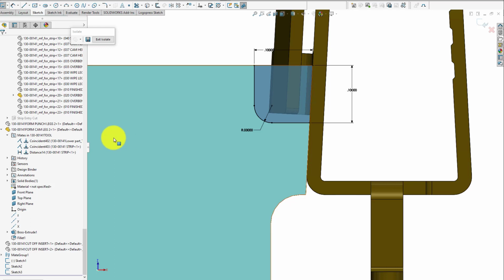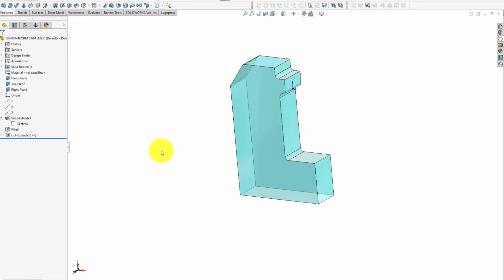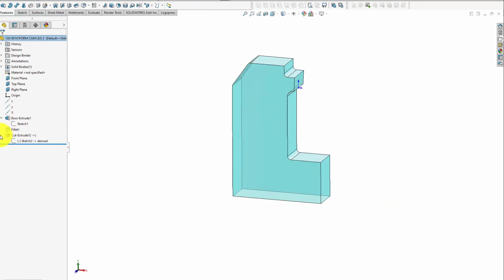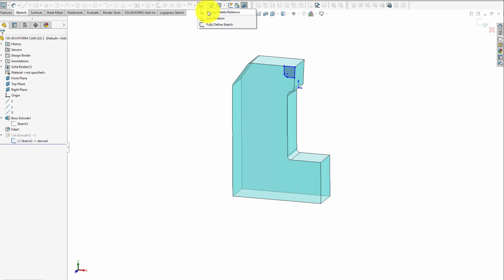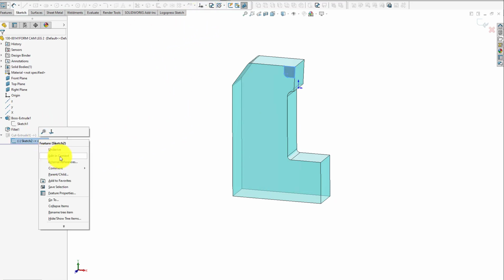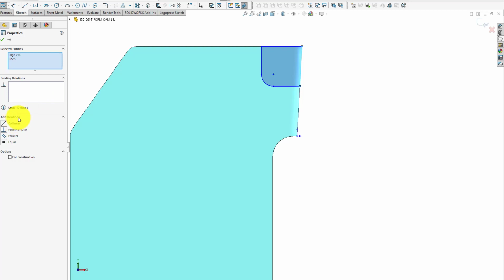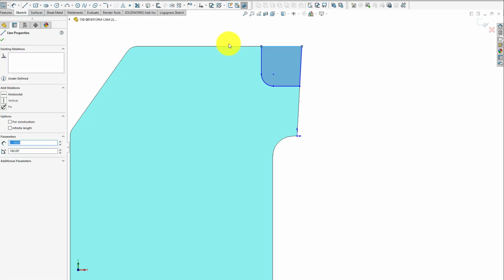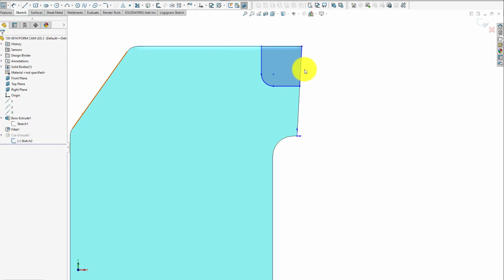SolidWorks tip sketch in the assembly not on the part.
I'm sure you have created a sketch within the assembly instead of the part you wanted to modify.
here is my preferred fix.